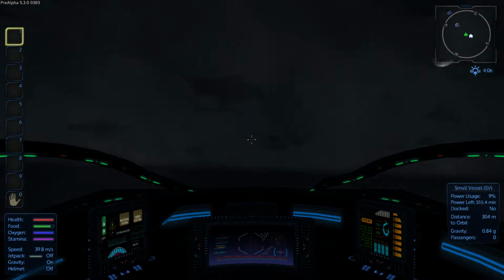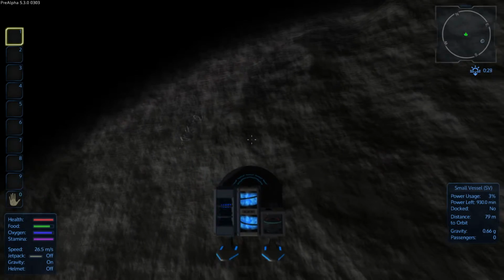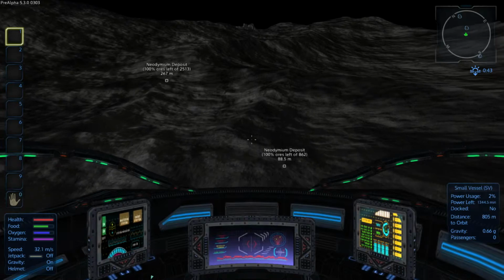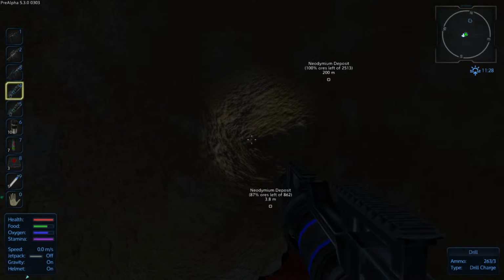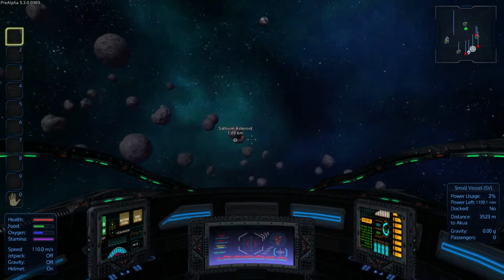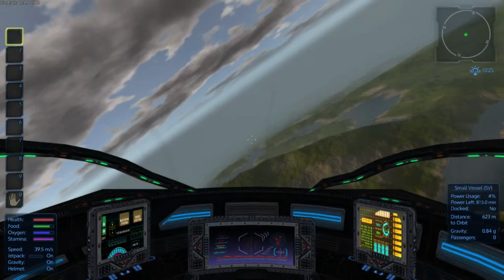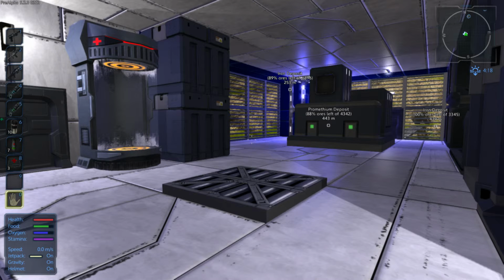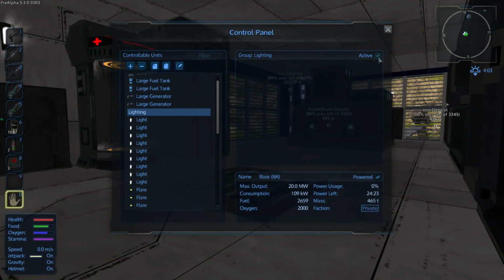Empyrion Galactic Survival "Space Adventure: Part Two" [S1E12]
Welcome to my "Let's Play Empyrion Galactic Survival" series.

In this episode, we return to space for another attempt at gathering new materials like Sathium and Neodymium ores while trying our best not to get pwnd. Will we manage to escape with our lives and the goods? Or will we get shot down and annihilated like last time? Only one way to find out - watch and see for yourself! :)

Our goals in this episode are:

1. Space Adventure Part 2: Go back to space and visit other planets/asteroids for new materials.
2. Keep the ship intact.
3. Survive the trip and return home with all the goodies!